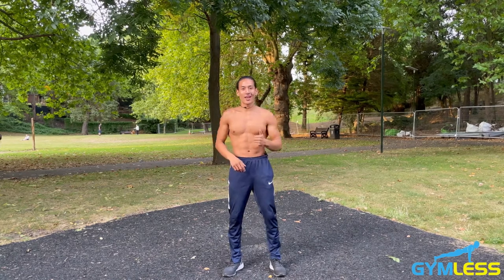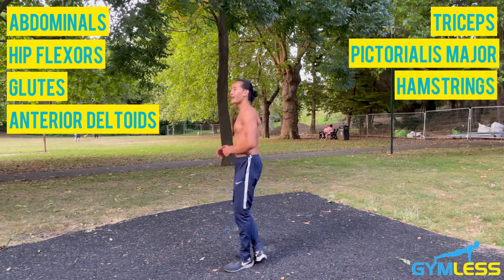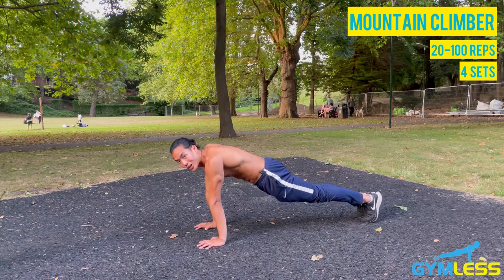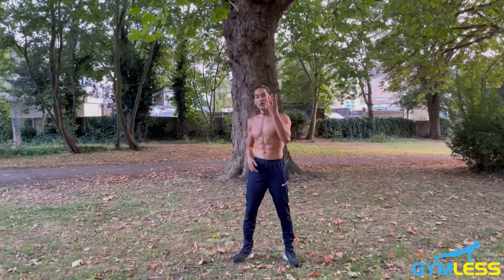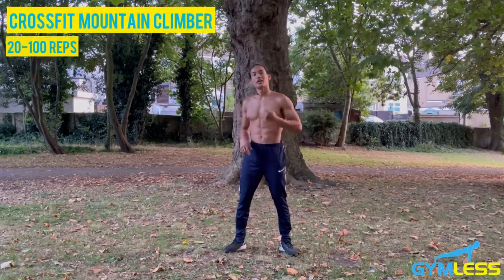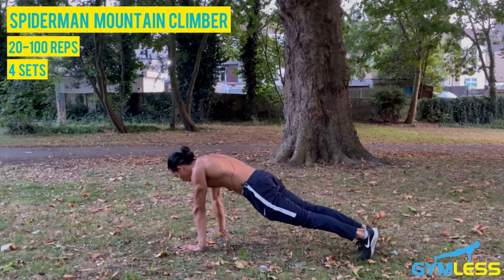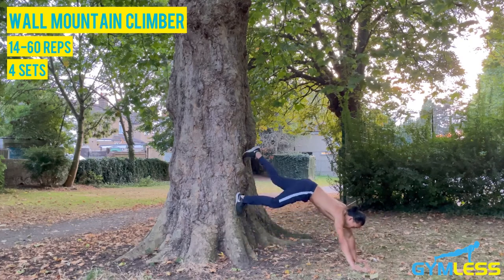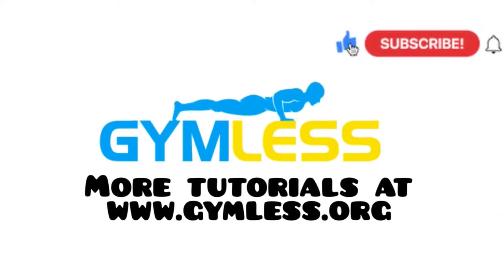Mountain Climbers Tutorial | The Correct Way | 4 Variations Covered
Tune with Pat Chadwick as he shows you how to do Mountain Climbers The Correct Way. This is a great full body exercise that targets your shoulders, arms, core, and legs. It is a high intensity exercise that works on your core and will have you drenched in sweat. Try this to get Shredded Abs!